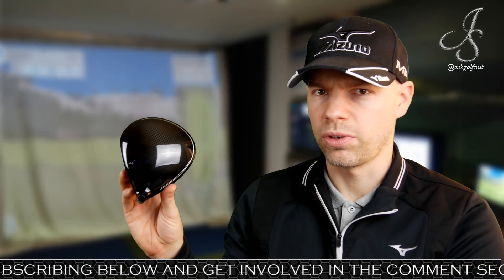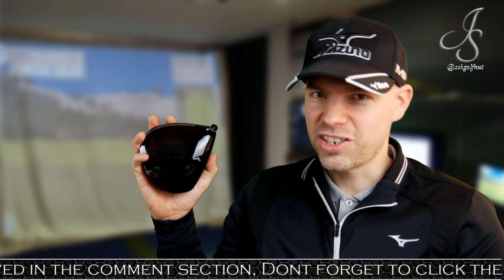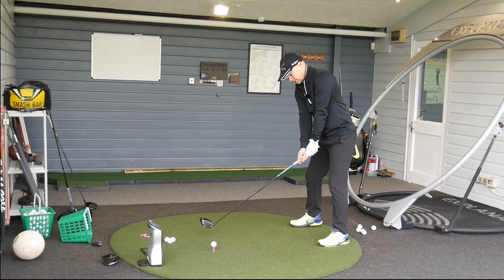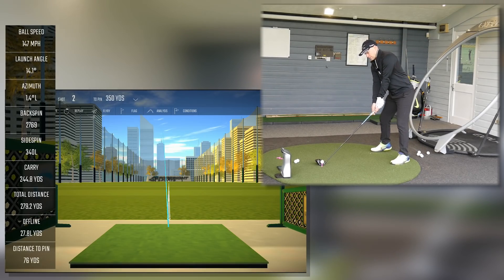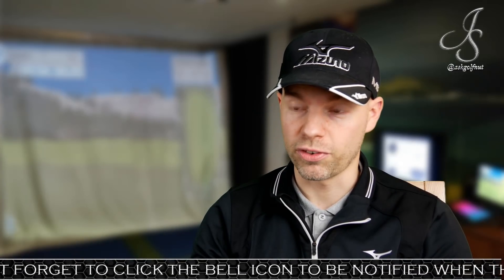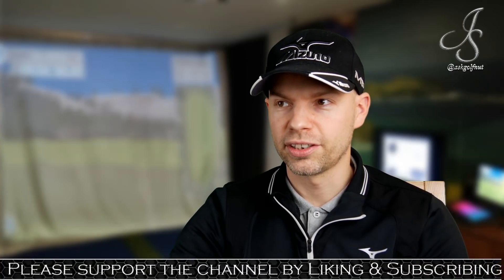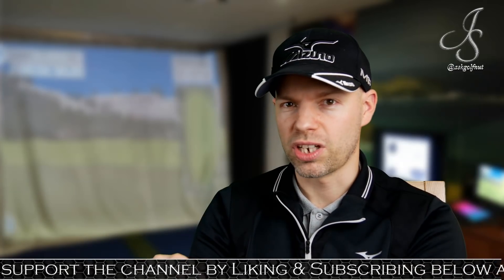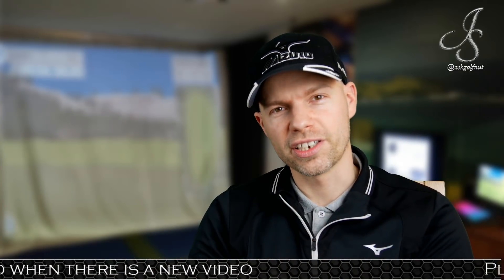Mizuno ST190 Driver Review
NEW Mizuno ST190 Driver Review. Lets take a look at the non adjustable CG optimised Driver option. Mizuno say it is Mid to Low spin so hopefully should fit better into more peoples required ranges. More forgiving, better looking (opinion) and importantly. Costs very near the same as the older ST180 model.

How does it Perform. Lets see.